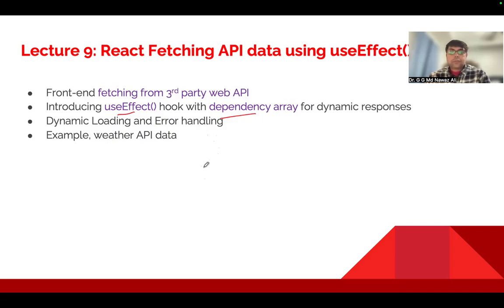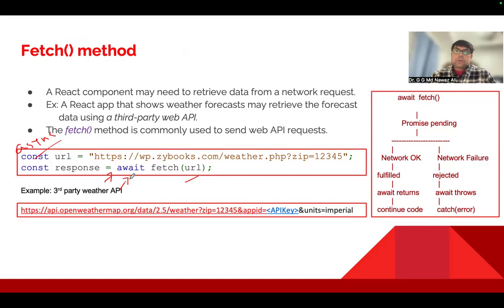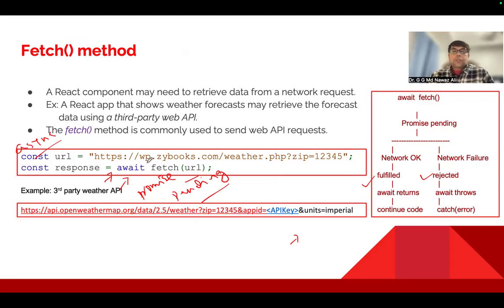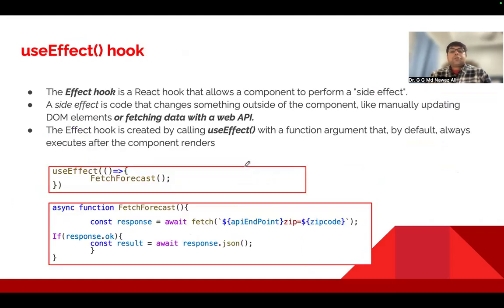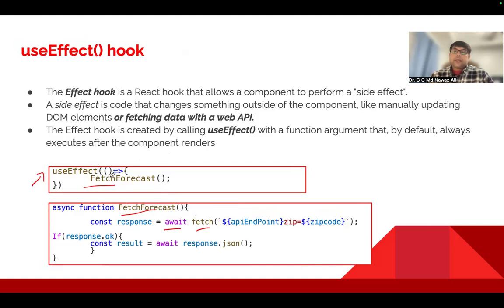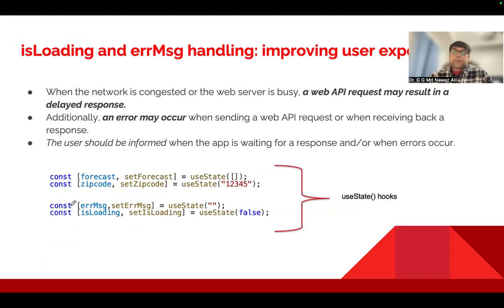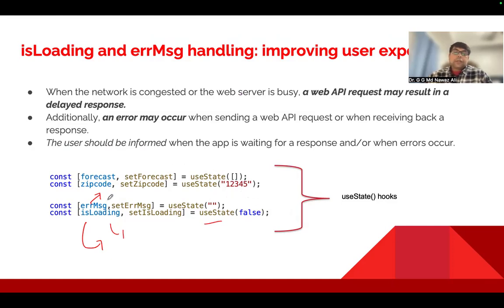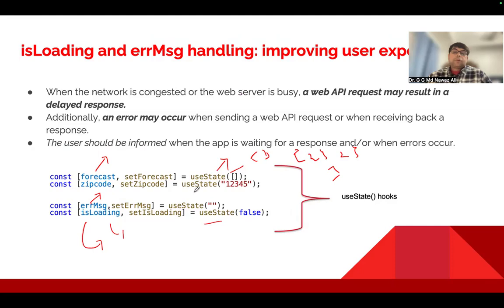React Lecture 10 : Fetching API data using useEffect() hook explanation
This React Lecture explain about Fetching API data using useEffect() hook and dependency array